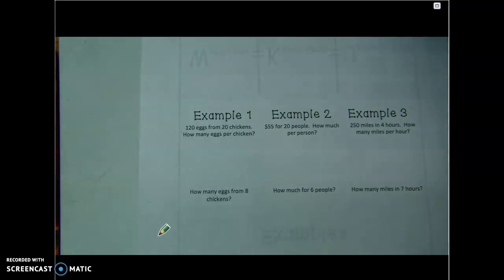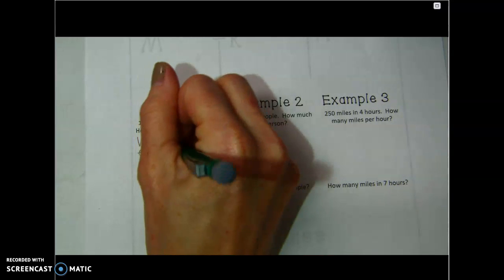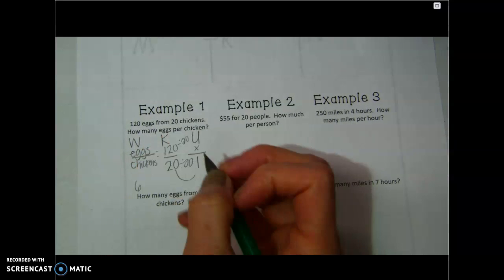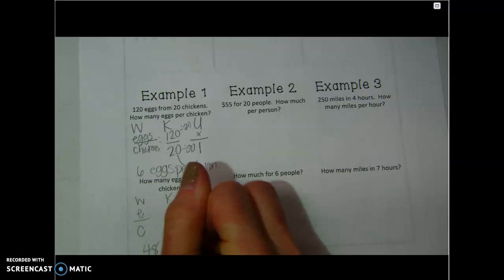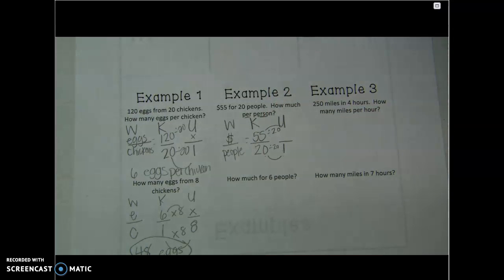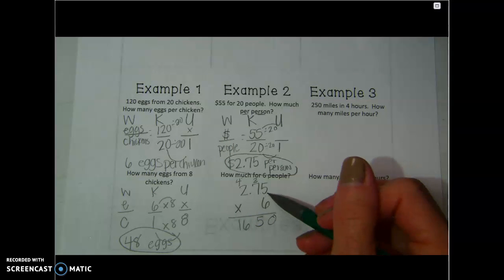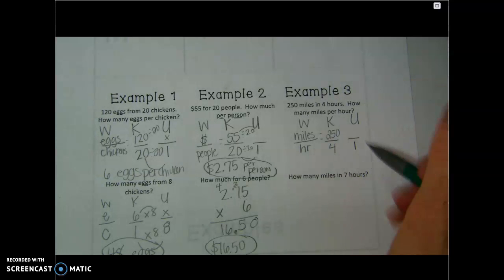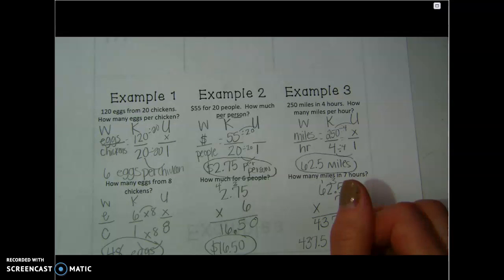Unit Rate Foldable